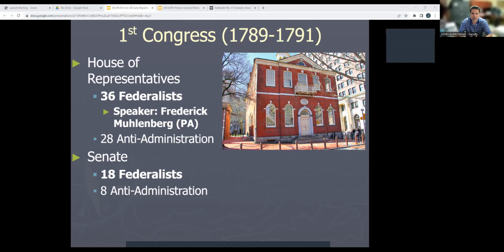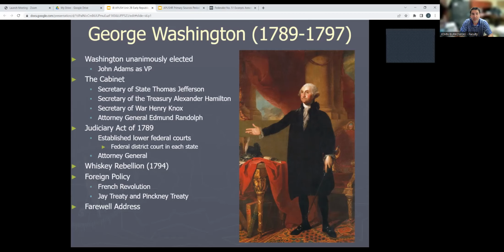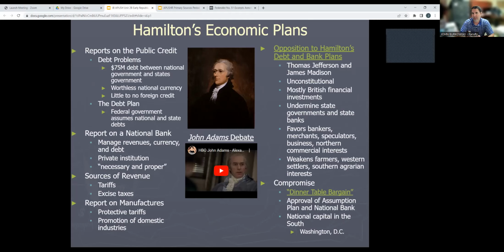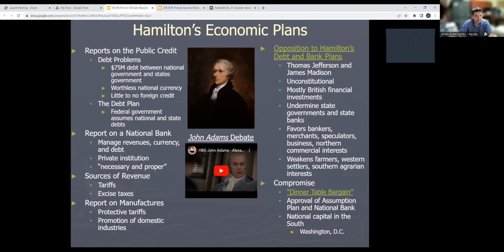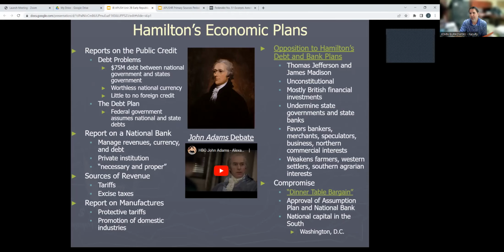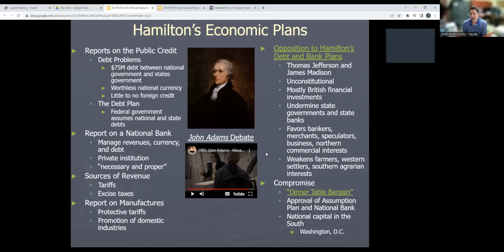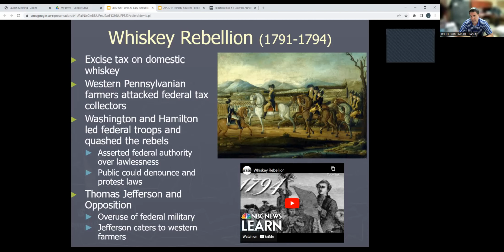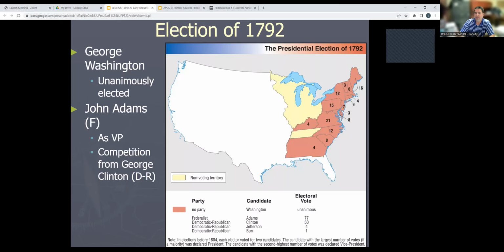APUSHR JB Washington and Testing the Constitution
Designed for AP U.S. History and as part of a video lecture/discussion series on the Early Republic era, here is presentation of how the Washington Administration tested the merits of the newly ratified United States Constitution, established precedents, and enacted Hamiltonian economic policies.